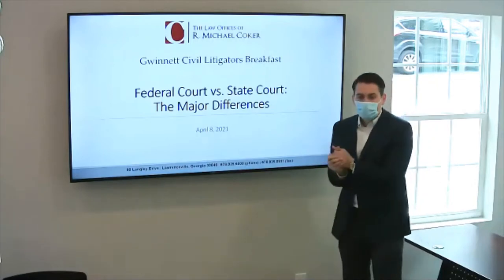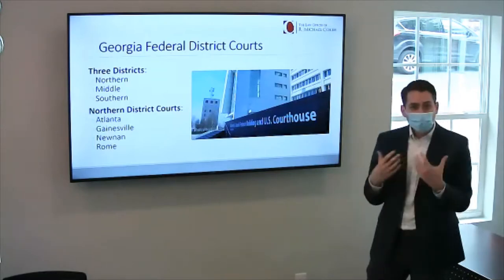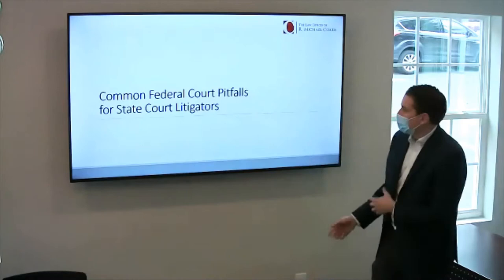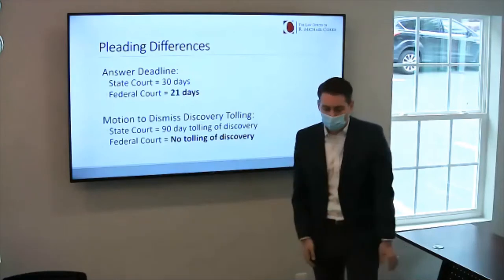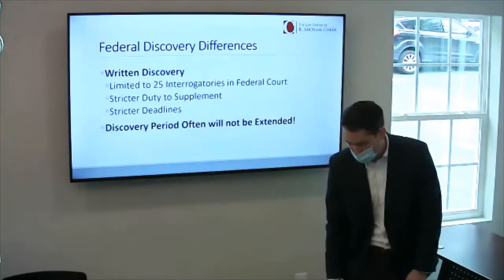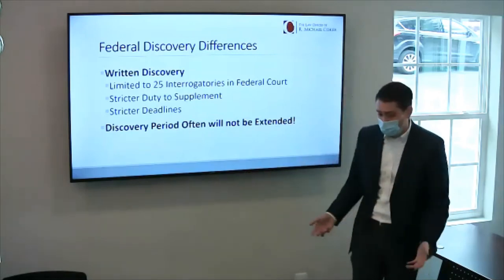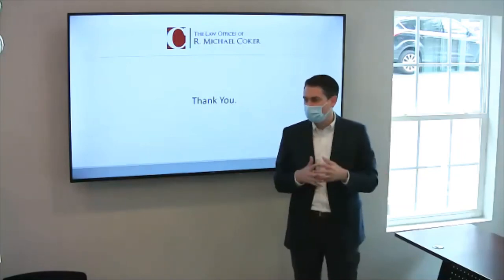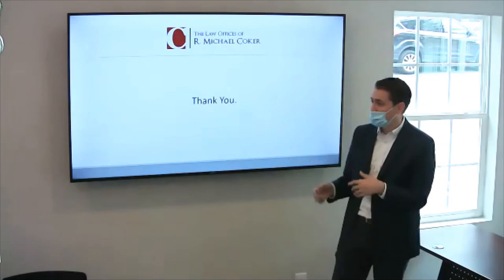Federal Court vs Georgia State Court: The Major Differences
Michael discusses some of the major differences between Georgia State Courts and the Georgia Federal Courts and provides practice pointers and pitfalls for state court litigators who find themselves in federal court.